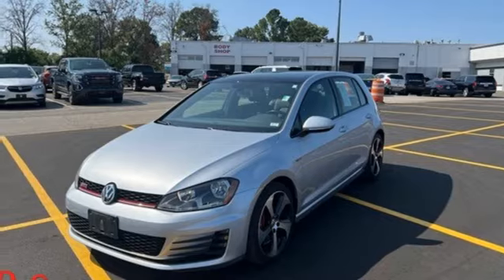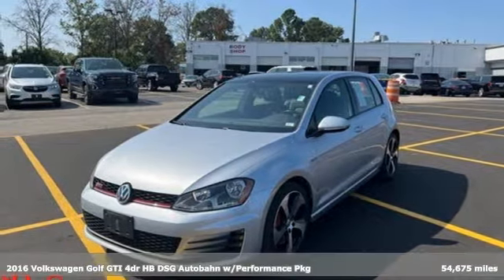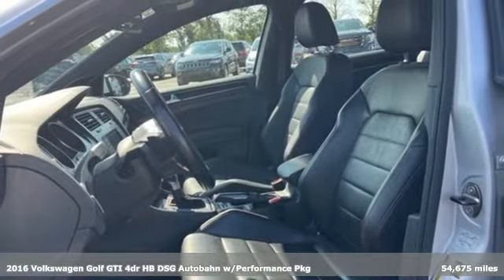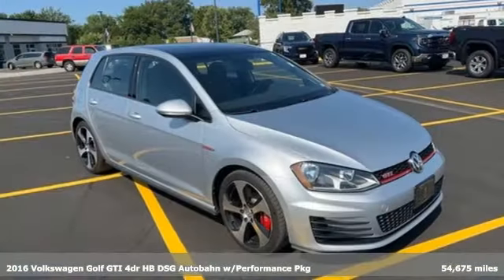Used 2016 Volkswagen Golf GTI Saint Louis, MO P17617 - SOLD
Year: 2016
Make: Volkswagen
Model: Golf GTI
Trim: Autobahn w/Performance Pkg
Transmission: Automatic
Color: Silver
Interior: Titan Black
Mileage: 54675
Stock #: P17617
VIN: 3VW447AU7GM022274
Recent Arrival! Priced below KBB Fair Purchase Price! POWER SUNROOF, ANOTHER DAVE SINCLAIR 1-OWNER, REAR BACK UP CAMERA, HEATED LEATHER SEATING.brbrOdometer is 16875 miles below market average! 25/33 City/Highway MPGbrDave Sinclair Buick GMC is conveniently located at the corner of Tesson Ferry & Lindbergh Blvd in St. Louis MO. With 4 locations we have over 800 pre-owned vehicles to choose from. New Buick and GMC models are arriving daily. For more information about Dave Sinclair Buick GMC and our current offers, visit our today! And remember, &quot;if the car or truck you buy isn't right, we'll make it right FREE&quot; Price does not include our Administrative fee of $199.

Address:
5655 S Lindbergh Blvd